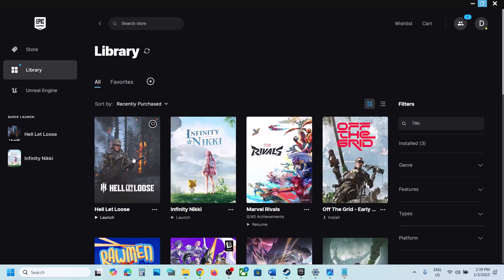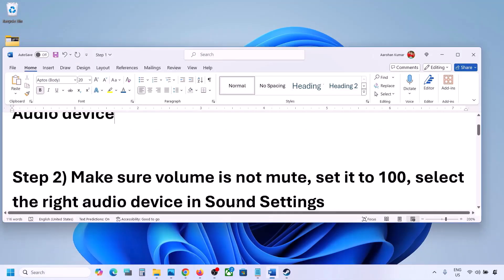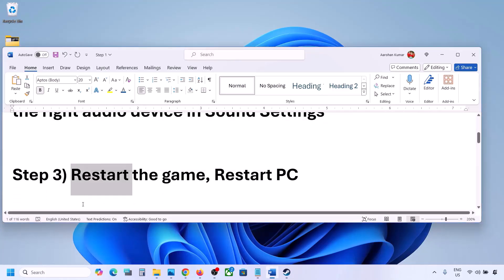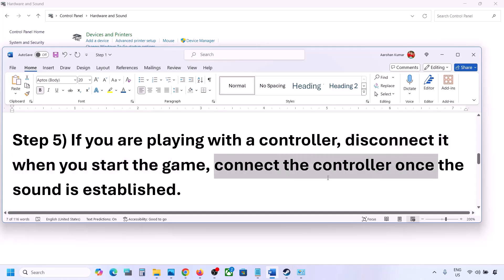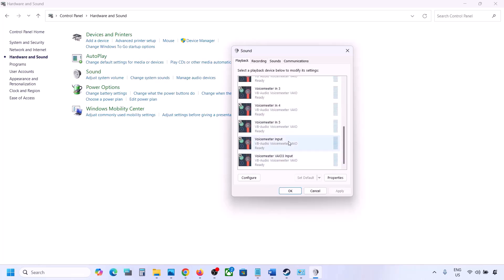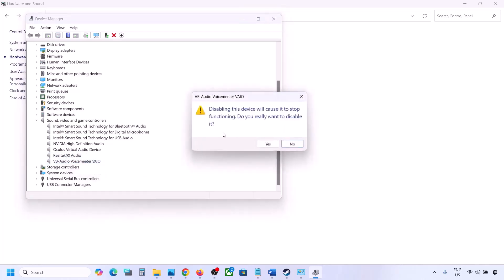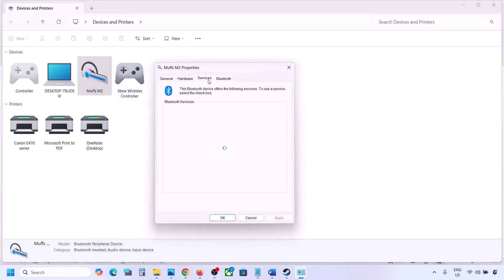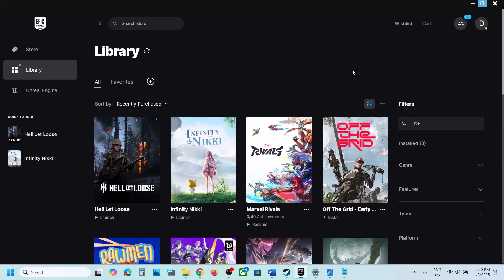Hell Let Loose: Fix Audio Not Working Fix Crackling, Muffled & Popping Audio On PC